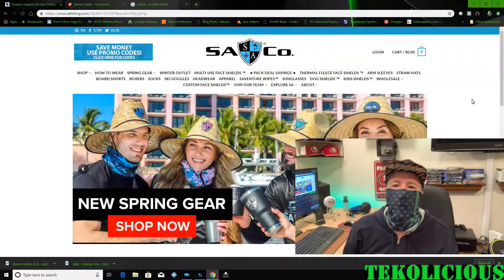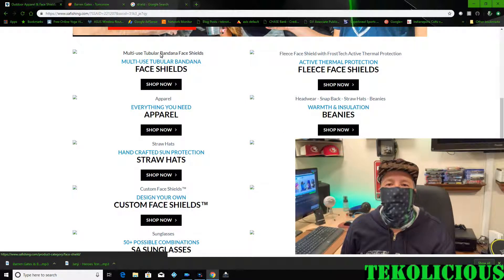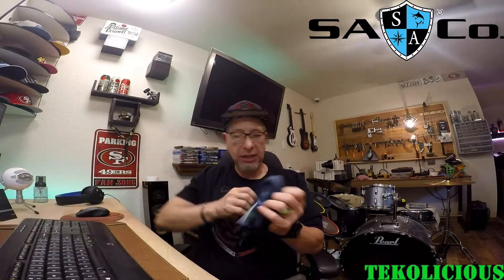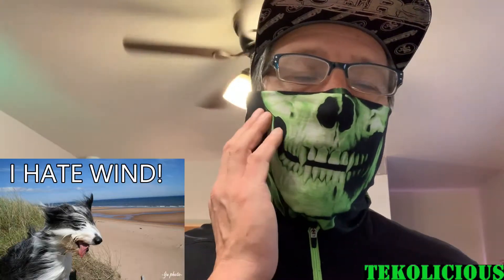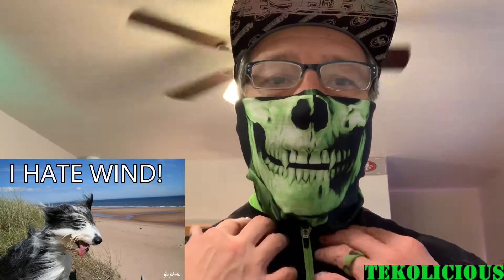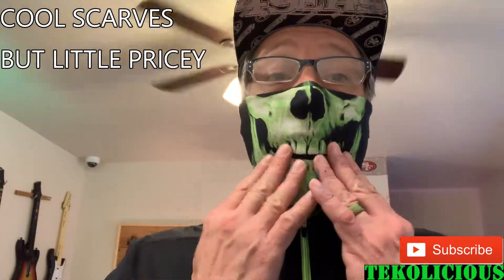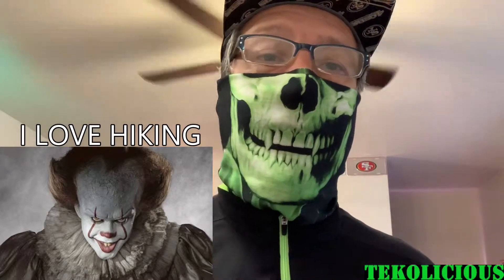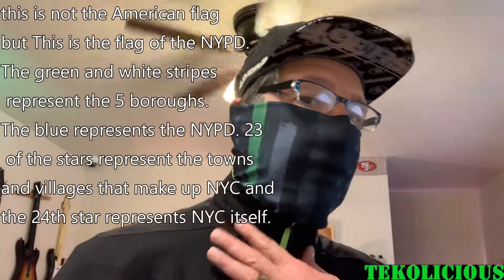I bought something off a FaceBook AD, Did I get ripped off?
FaceBook has ads and I bought something, was it a deal or a bust.
Don't have a facebook link but have some for Amazon

Amazon link
Rapdom Bag
Beef Snacks
Hydration Tablets
Shoes in Video
Hydration Day Pack
Hydration Bladder